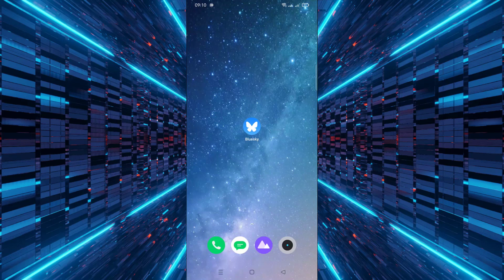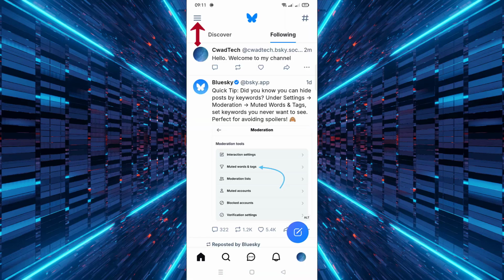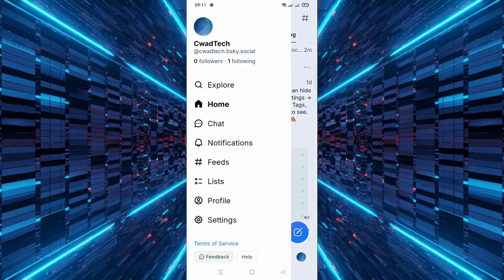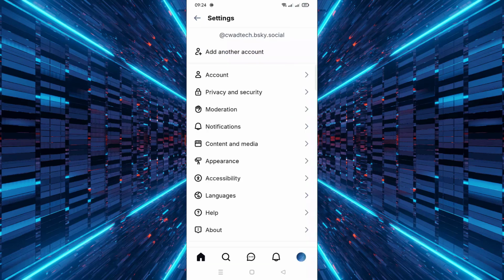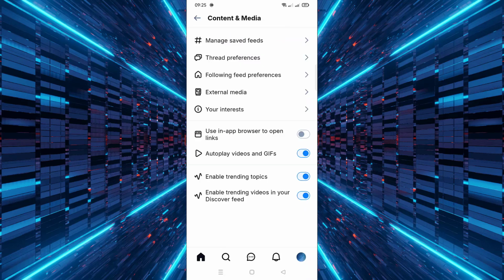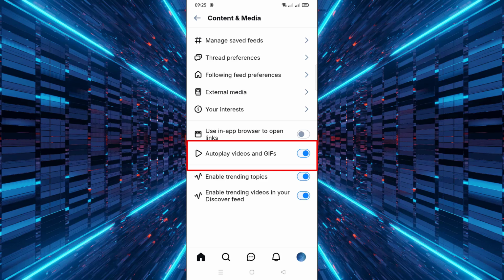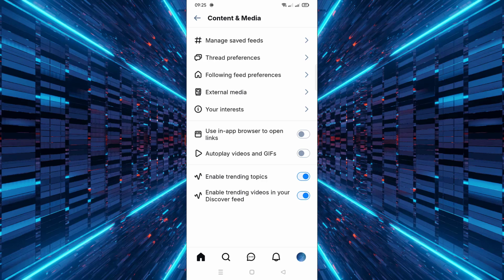How to Disable Autoplay Video in Bluesky App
Autoplay videos and GIFs can slow down your phone and use extra data. 📱

Disabling autoplay in Bluesky improves your browsing experience and makes scrolling smoother. ⚡

You can turn off autoplay videos and GIFs quickly through the app settings. 🛠️

Save data, avoid distractions, and enjoy a faster feed by adjusting your media preferences. 💾

Stay updated with our tech tips and tricks for social media apps. 🌐

Bluesky app, autoplay off, stop GIFs, save data, improve feed